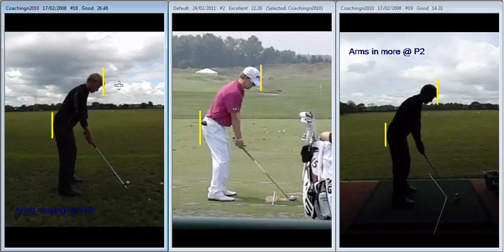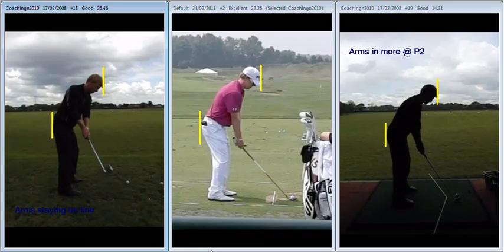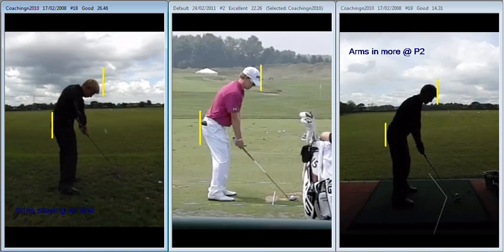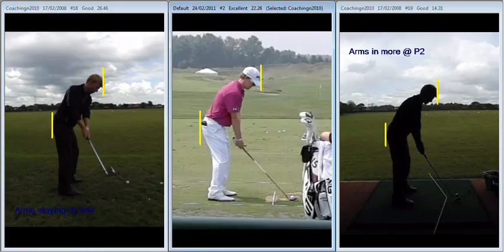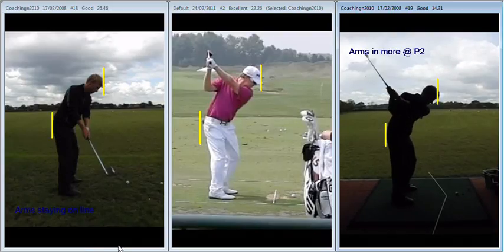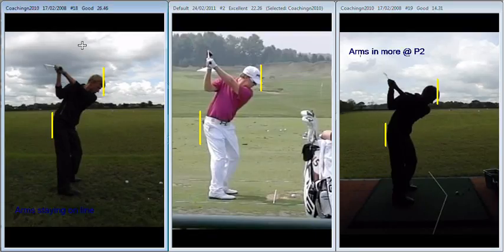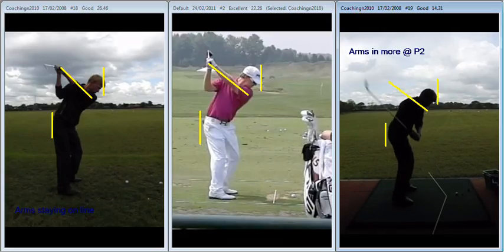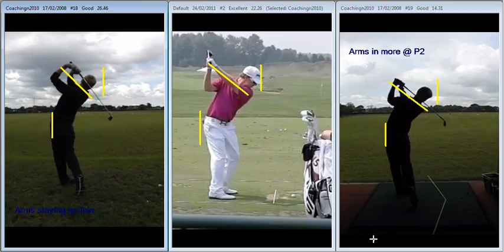Mike Howard 7th June 2011